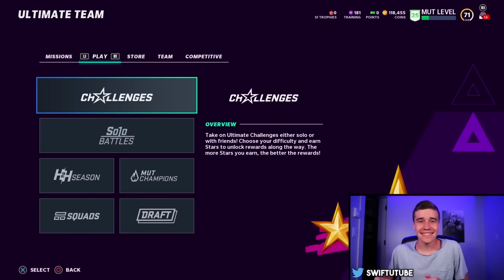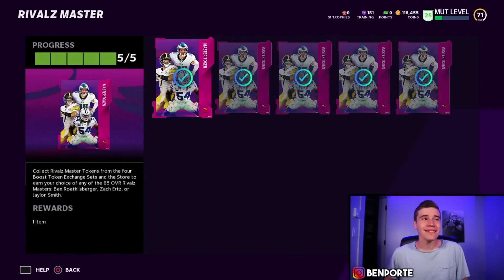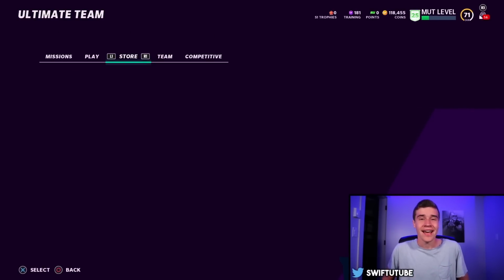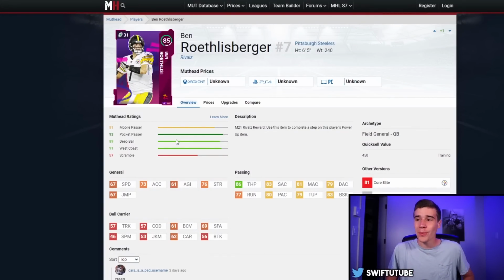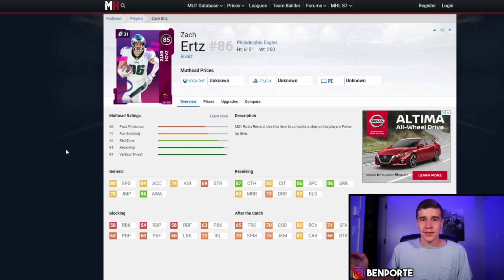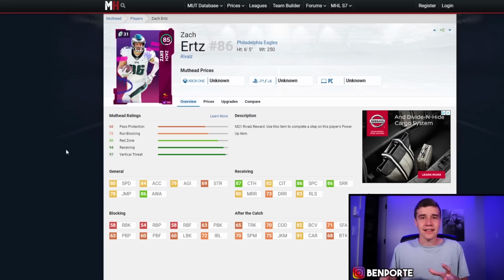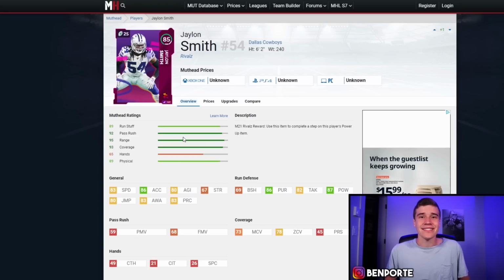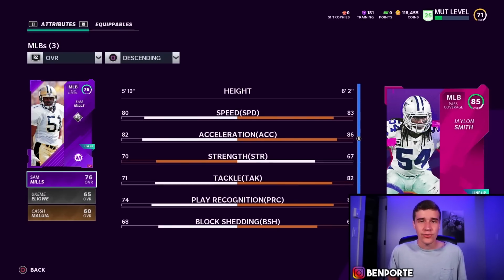CLAIM YOUR FREE 85 NFL RIVALZ CARD FAST + BEST RIVALZ MASTER TO SELECT!! | MADDEN 21 ULTIMATE TEAM!!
In todays video I provide a full guide to the NFL rivalz promo in Madden 21 Ultimate Team. I start the video by sharing the fastest way to earn your rivalz fantasy pack. This pack allows you to select any 85 overall rivalz master card. I talk about the way you earn each collectible to complete the pack. Next I transition to provide information on each of the Rivalz options. These include Zach Ertz, Ben Roethlisberger, and Jaylon Smith. I overview each card and give my final option on the best card to select. I hop you enjoyed my ultimate guide on the rivalz promo in Madden 21 Ultimate Team.